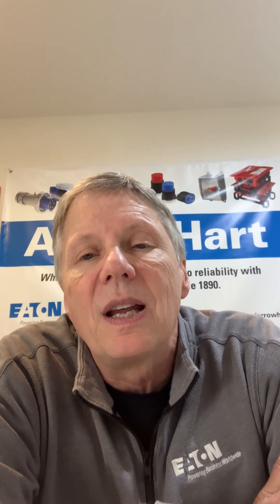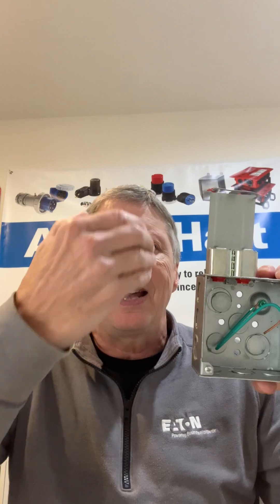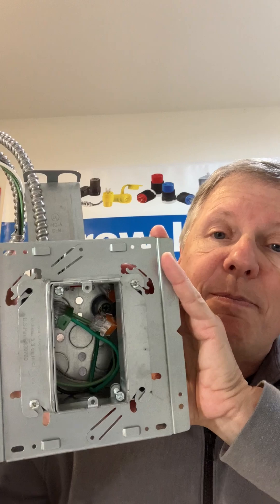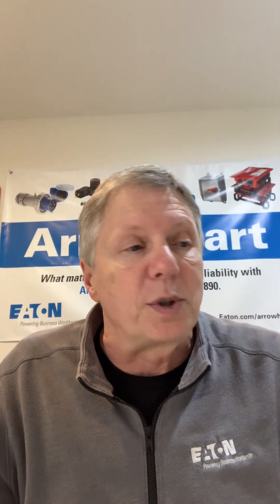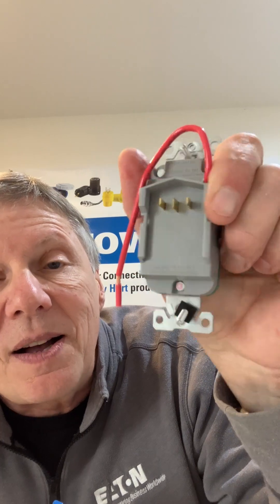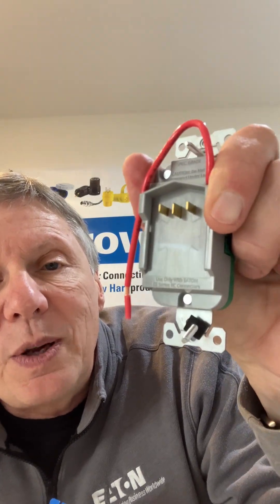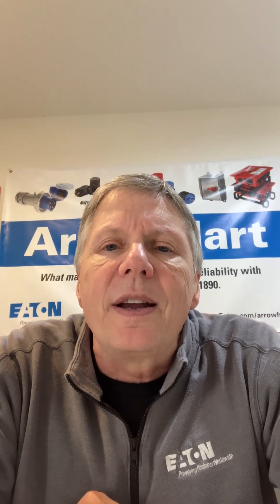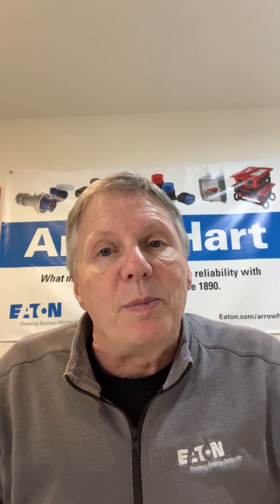Total Prefab Solution for Electrical Contractors using EZ Link Device and CH Quick-Loc Box - Video 2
Total Prefab Solutions for Electrical Contractors Using EZ link Devices (Eaton Wiring Devices) and Quick Loc Boxes (Crouse Hind by Eaton) Video 2